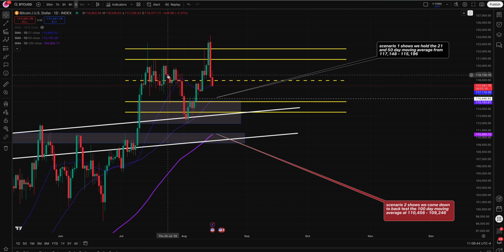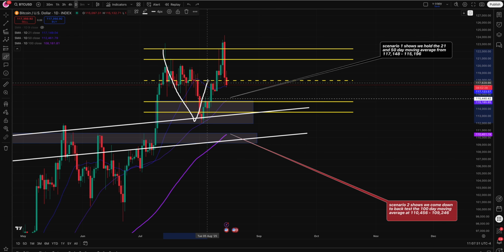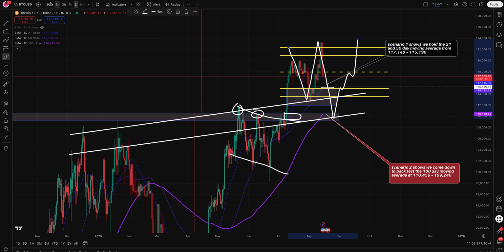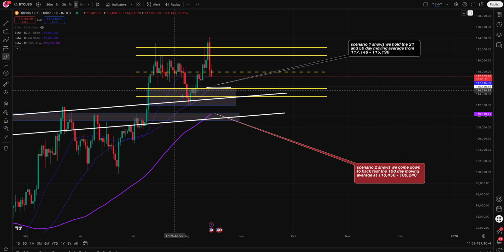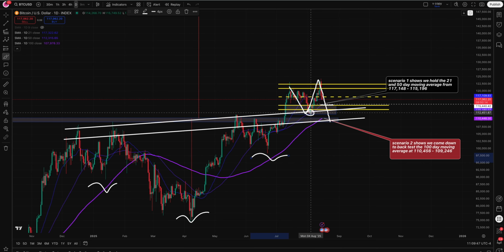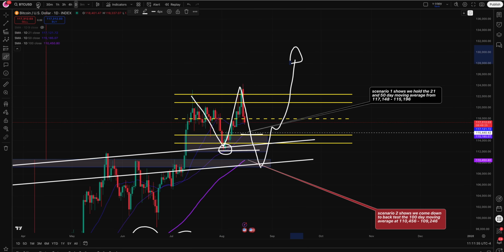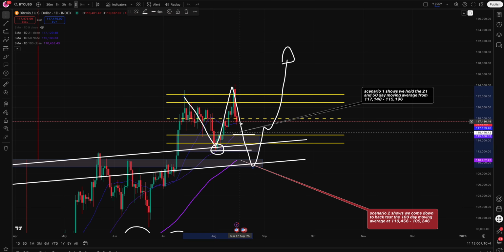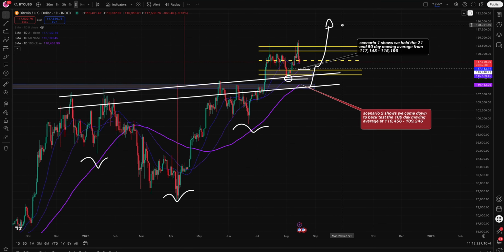BTC UPDATE - How This Range is Going to PLAY OUT!